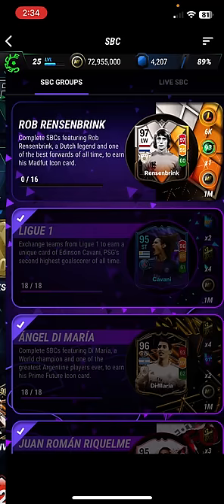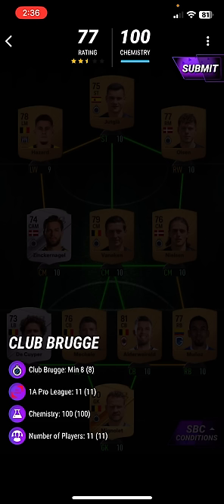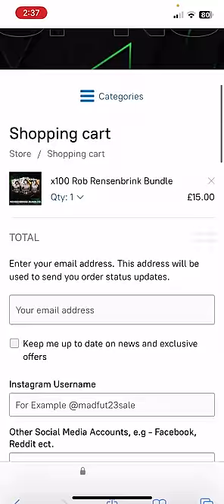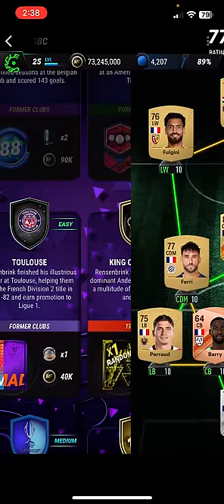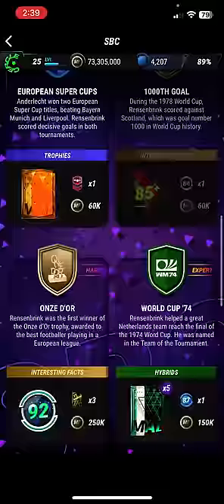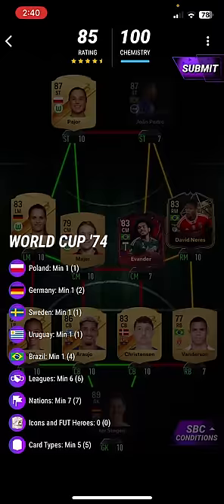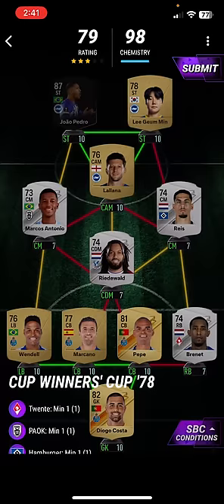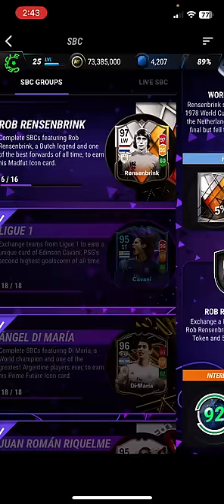ROB RESENBRINK | ALL 16 SBCS | (Easiest Way Possible) | MadFUT 24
In This video I show you How To Complete ROB RESENBRINK MadFUT SBC GROUP In MadFUT 24! All 16 SBCS, Easiest Way Possible & Cheapest Ways!

📝 Today's Video is about :
ROB RESENBRINK SBCS || ALL 18 SBCS || SBC SOLUTIONS (Easiest Way Possible) || MADFUT 24

- PacyBits uploads 4K Video for the viewers & Uploads different kinds of content weekly! The games include FIFA, MadFUT  and many more!
ROB RESENBRINK MADFUT
ROB RESENBRINK SBC
NEW SBC MADFUT
ROB RESENBRINK SBCS
ROB RESENBRINK MadFUT 24 SBCS
ROB RESENBRINK SBCS
ROB RESENBRINK MADFUT 24
MADFUT SBC
NEW MADFUT 24 SBCS MADFUT 24
ROB RESENBRINK Objective SBC SOLUTIONS MADFUT 24
MADFUT 24
MADFUT 24 GAMEPLAY
MADFUT 24 GLITCH
MADFUT 24 GLITCH ANDROID
MADFUT 24 UNLIMITED PACKS
MADFUT 24 MOD